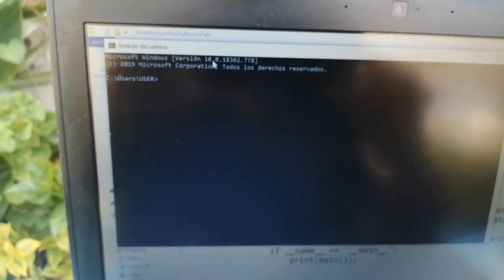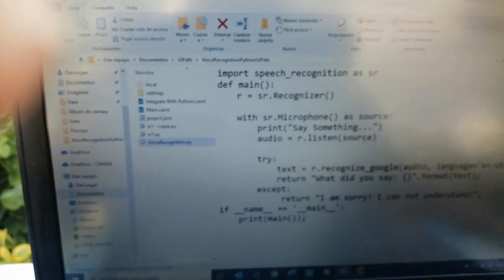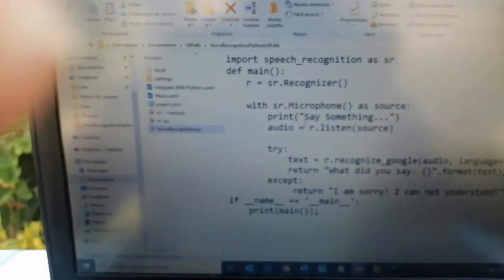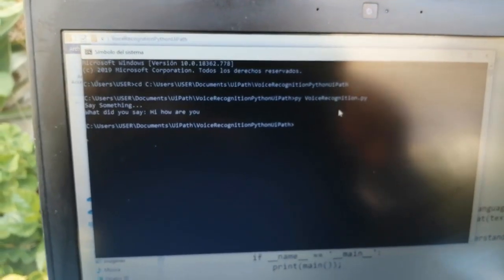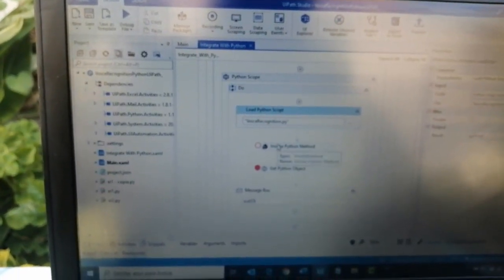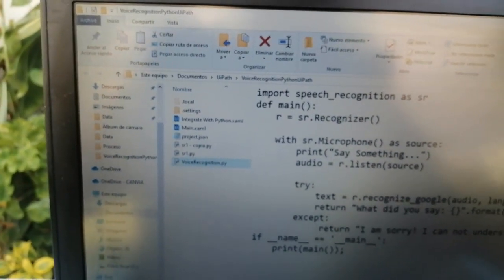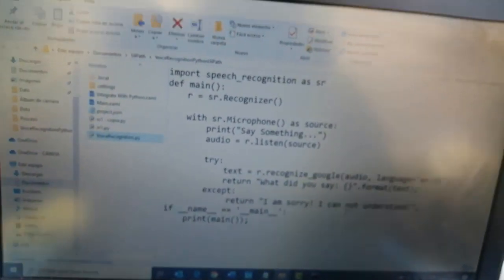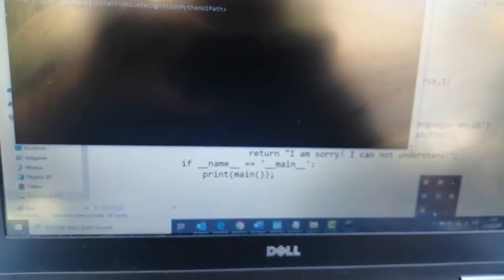How to execute a voice Recognition with Python in UiPath RPA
Hello my friends today i tell you, how to use voicerecognition of python in uipath